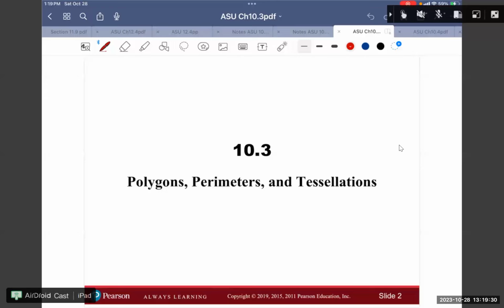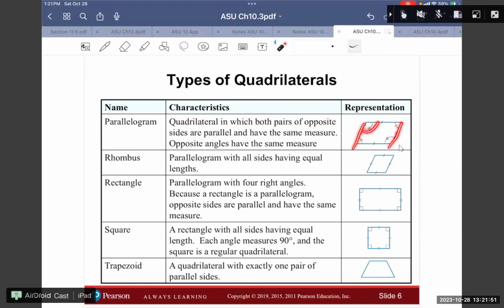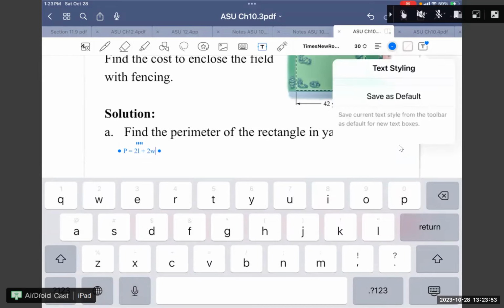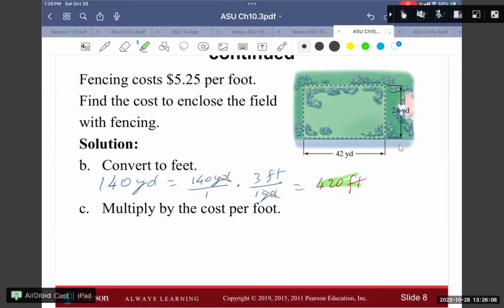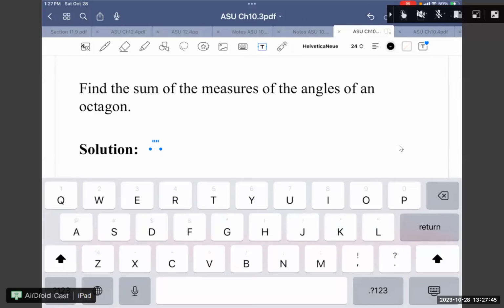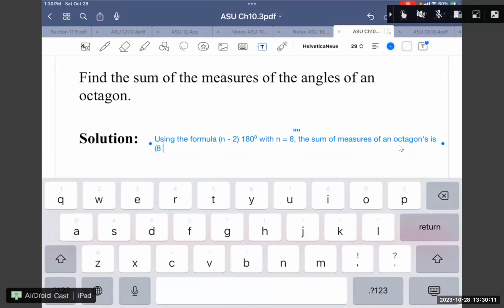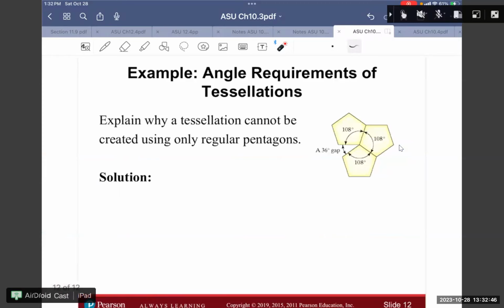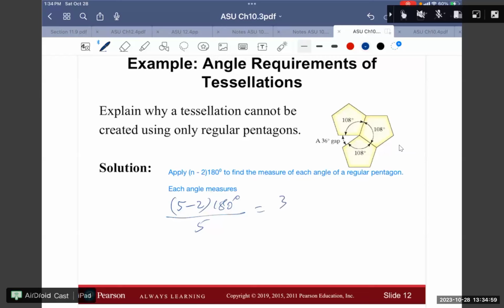Video MAT114 Ch 10.3 By Mr. Nguyen